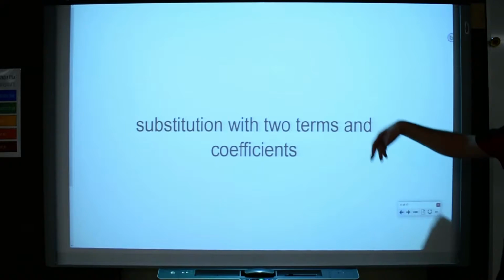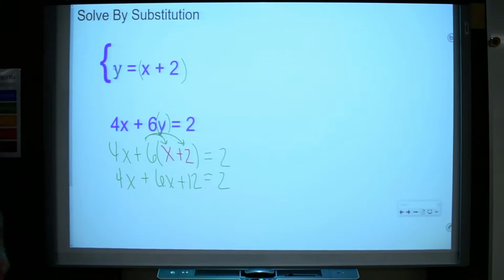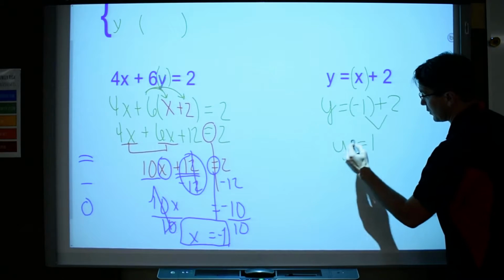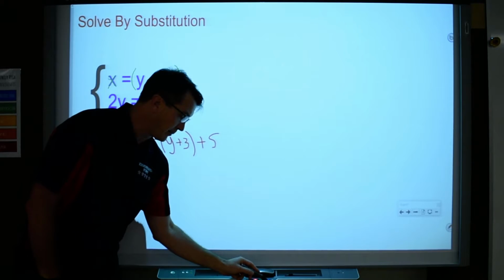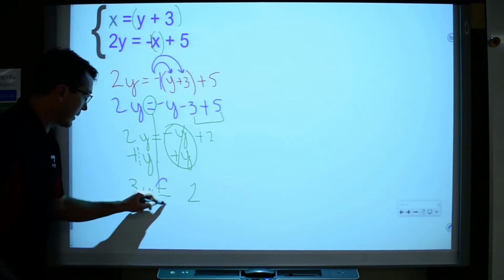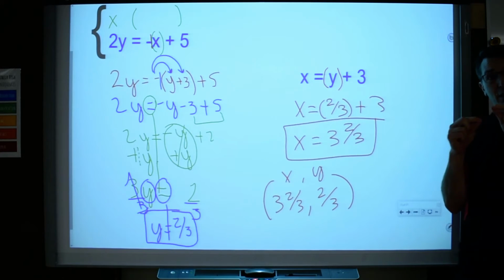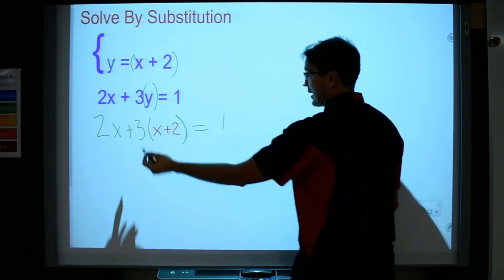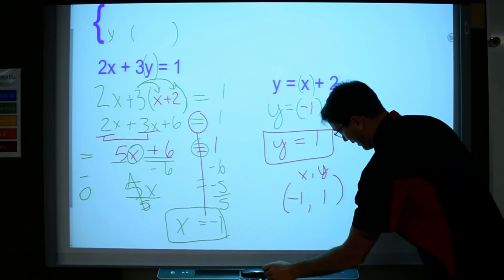Systems of Equations by Substitution - More Examples (Part 4)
In this video we look at more examples of systems of equation with substitution. These are a little more difficult example problems due to the coefficients on the variables we are substituting.